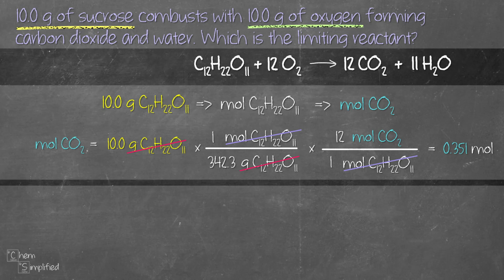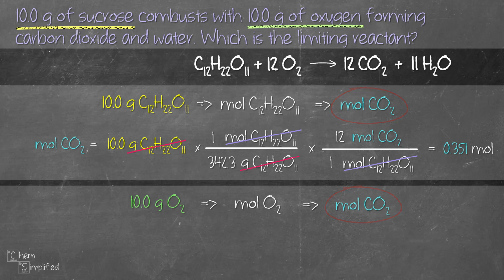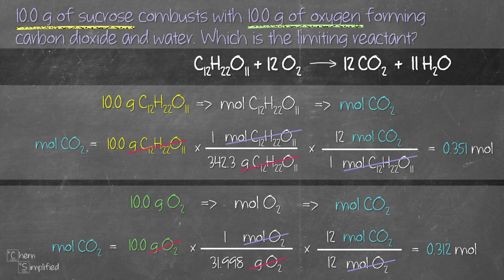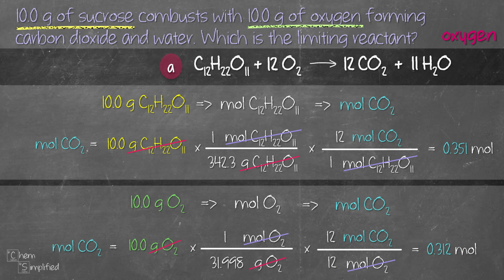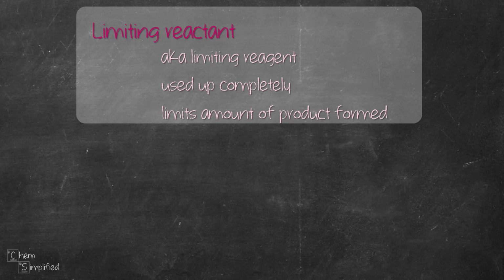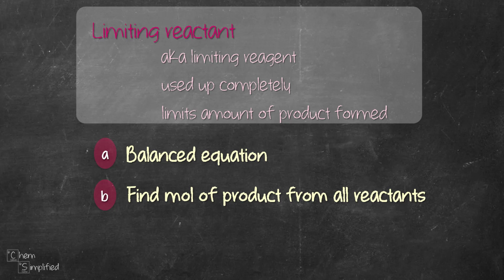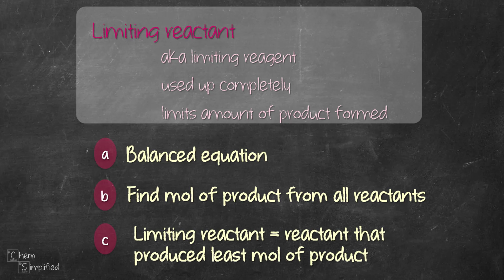How to find limiting reactant? | Limiting reactant practice problem - Dr K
In this video, we are going to answer this question: How to find limiting reactant? We are going to solve a word problem to find the limiting reactant. Often times, we are given information on the reactants involved in a reaction and then asked to find the limiting reactant. We will find the limiting reactant using an example. Here's the find limiting reactant practice problem:

10.0 g of sucrose combusts with 10.0 g of oxygen forming carbon dioxide and water. Which is the limiting reactant?

There are several steps involved when finding the limiting reactant. First, we need to start with a balanced equation. Then, we calculate the mol of the product from the given mass of the reactant. We do this for both reactants. It's important to note that we must calculate the mol of the same product. The reactant that produces the LEAST amount of product is the LIMITING REACTANT. Watch the video to see how these steps are executed.

🕑 Here's when you'll find:
0:00 Limiting reactant practice problem
0:48 Combustion of sucrose balanced equation
1:19 Finding limiting reactant
2:06 Mol of CO2 from sucrose
3:45 Mol of CO2 from oxygen
6:15 Steps required to find limiting reactant